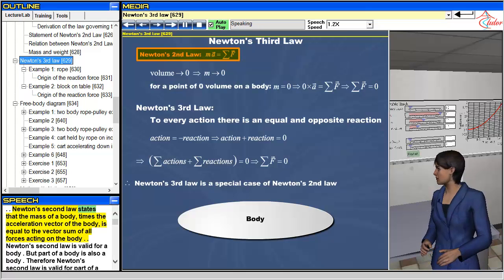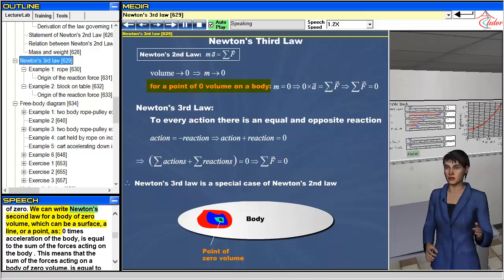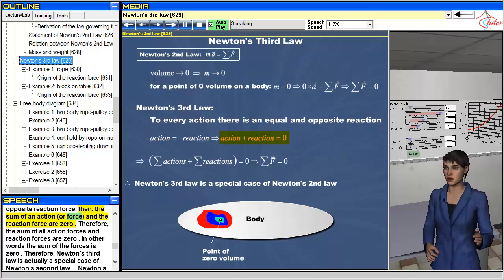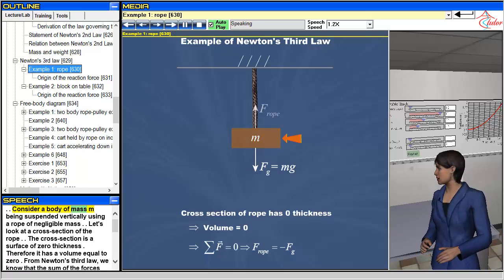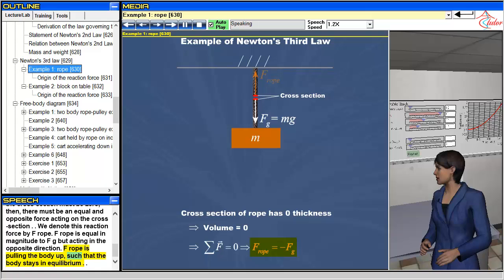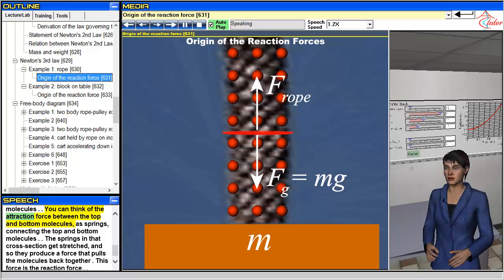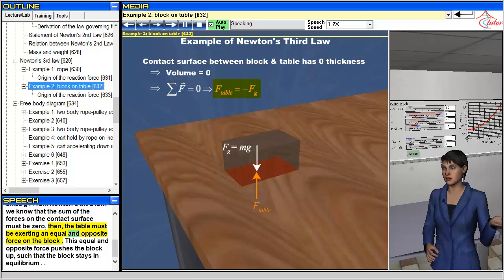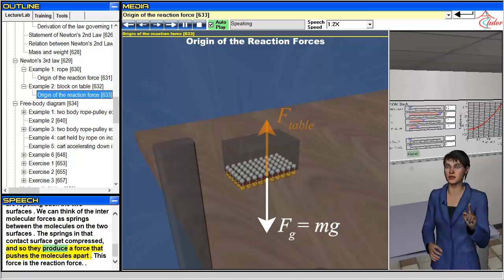Dynamics of a Point Particle (4/6)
Lecture on Dynamics of a Point Particle. Lecture 4/6 is on Newton's 3rd Law